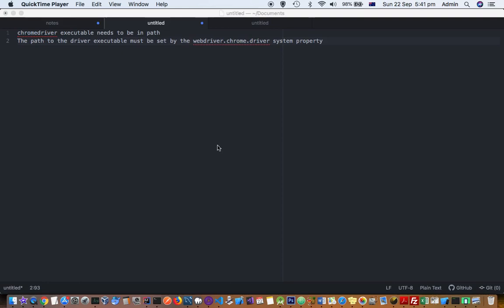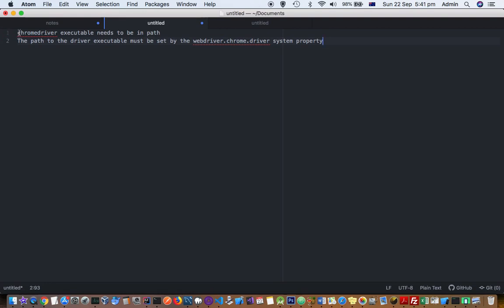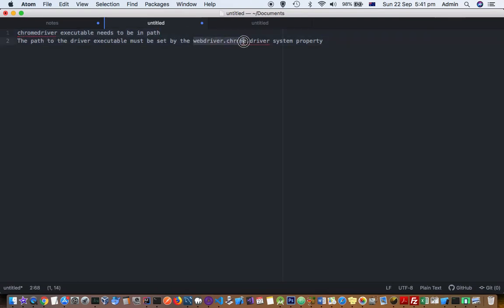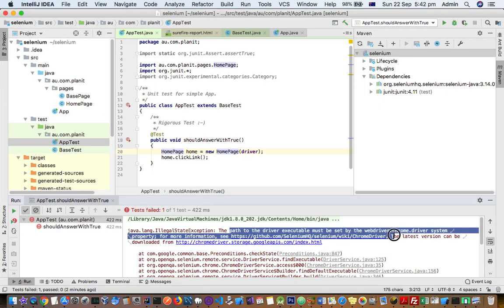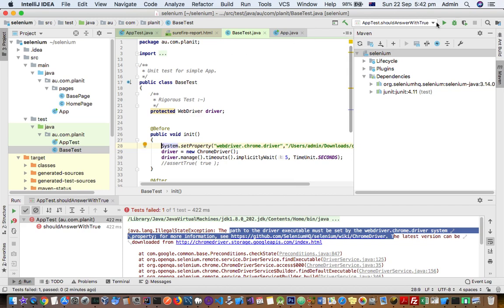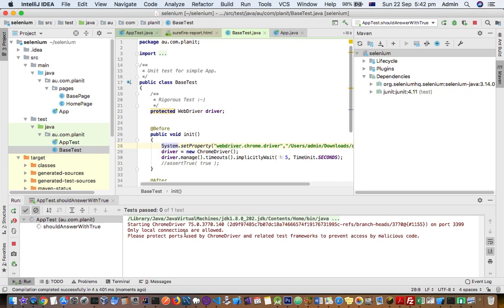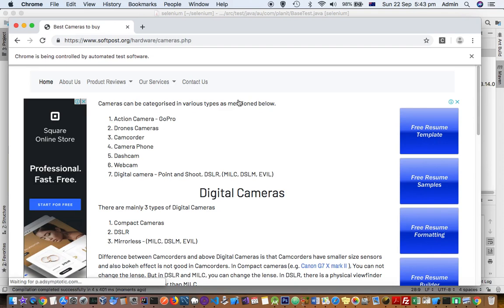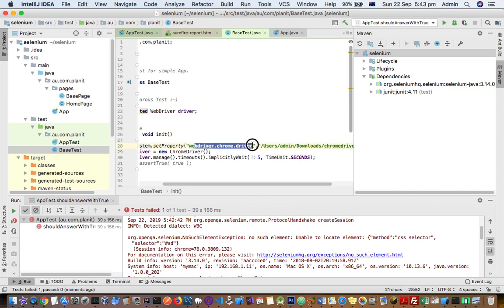chromedriver executable must be in path | The driver executable does not exist